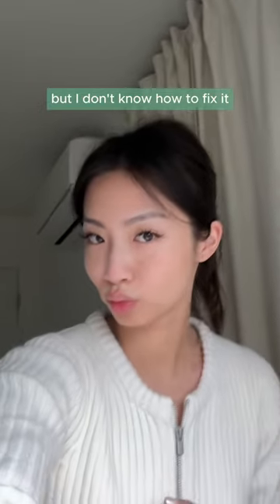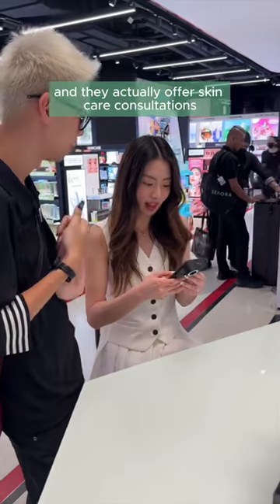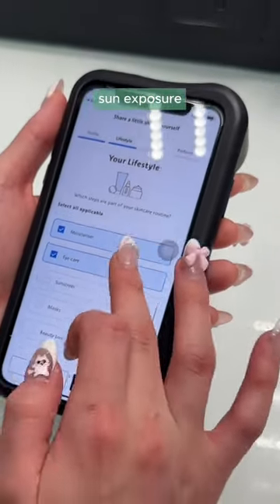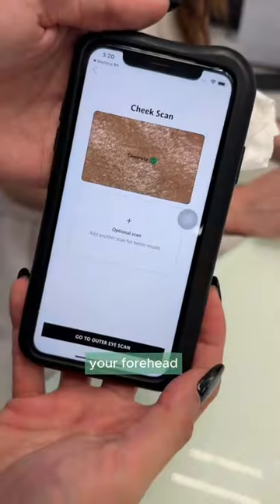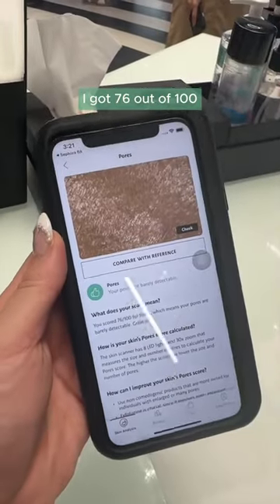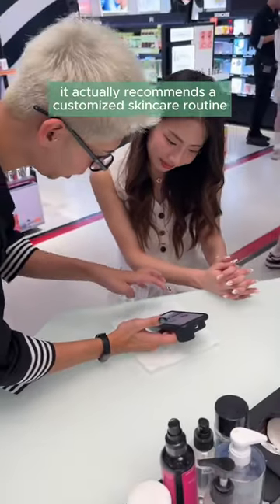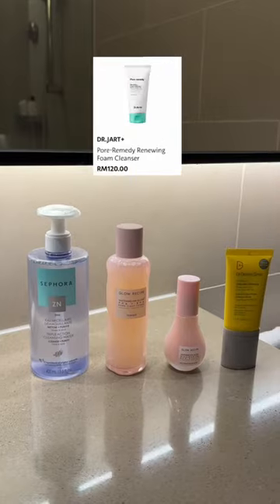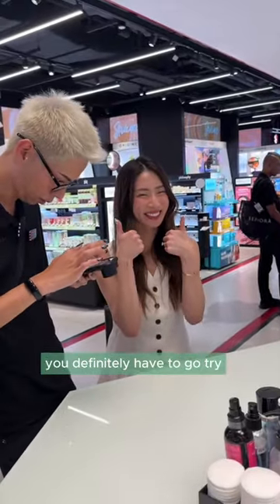My skincare consultation 😱